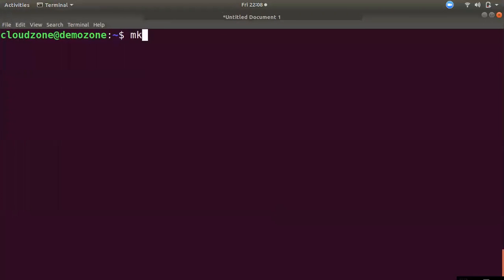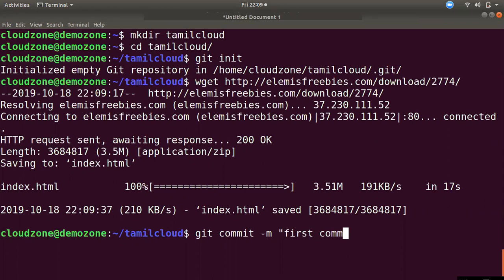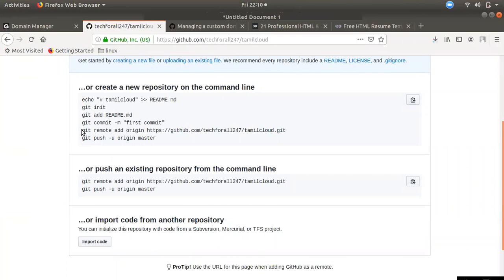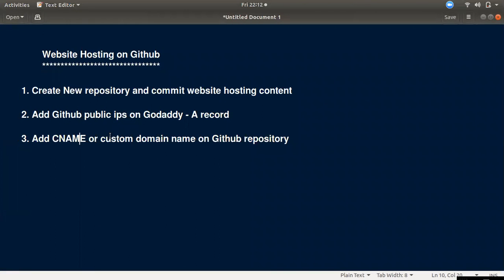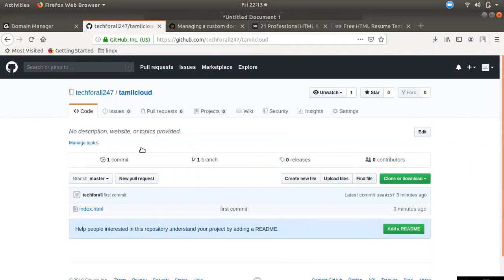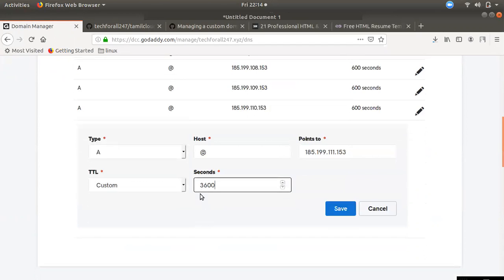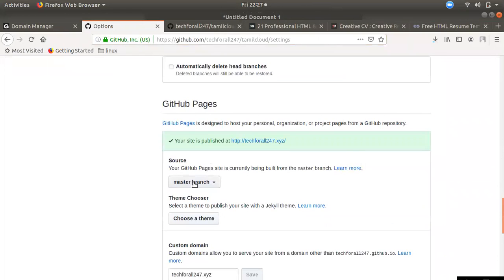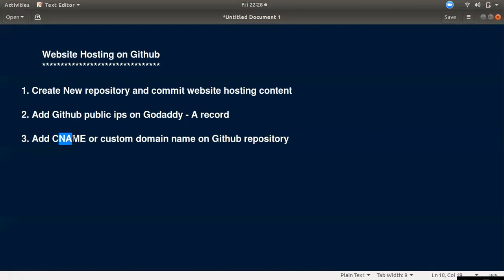Website Hosting on Github | Tamil Cloud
AWS Certification in Tamil  | Requirements & Benefits

AWS Interview Questions Answers Cloud formation | AWS Tamil

AWS Interview Questions Answers RDS | AWS Tamil

AWS Interview Questions Answers IAM | AWS Tamil

AWS Interview Questions Answers EC2 #1 | AWS Tamil

Project based User Permission | Jenkins with Tamil -3